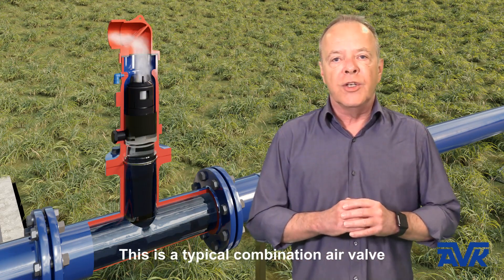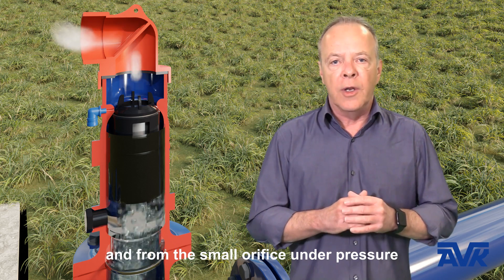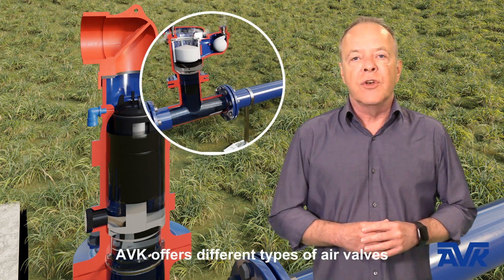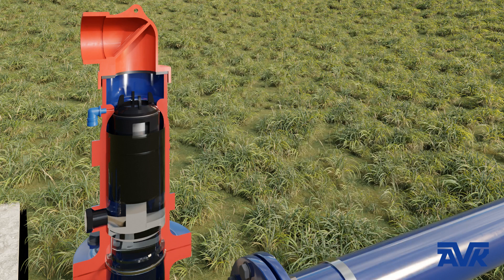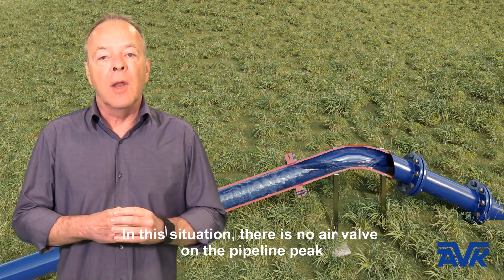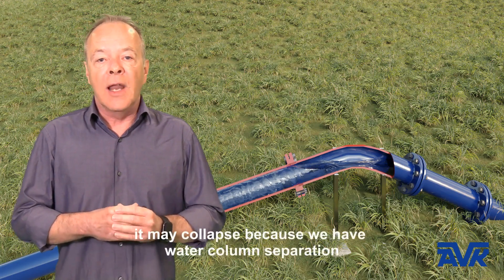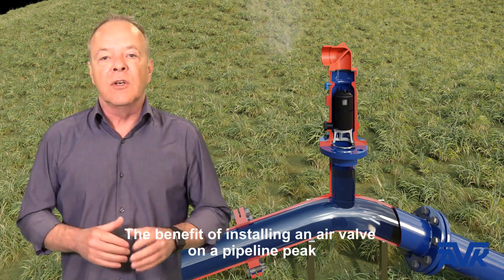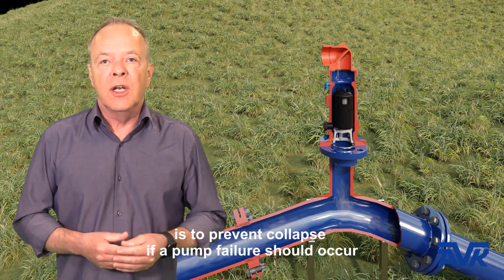Ontluchters voor water | functies en voordelen | AVK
Deze animatie geeft een korte uitleg over de functie en voordelen van ontluchters in watersystemen. Alle watersystemen bestaan uit leidingen die water van de bron naar de eindbestemming transporteren. Tijdens dit proces kunnen luchtbellen in de leidingen ontstaan. Ontdek hoe het waterleidingnet kan profiteren van de installatie van ontluchters. Zie hoe een storing kan leiden tot het instorten van een leiding en hoe dit kan worden voorkomen met de installatie van een ontluchter. Lees meer over AVK ontluchters op onze